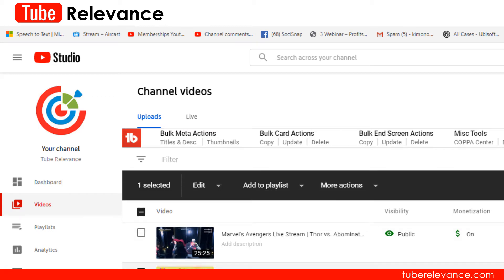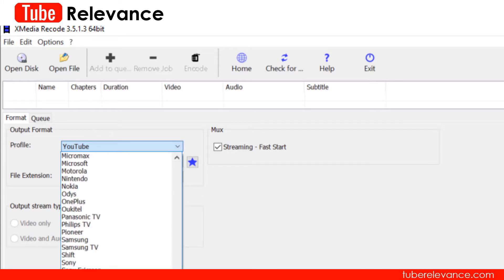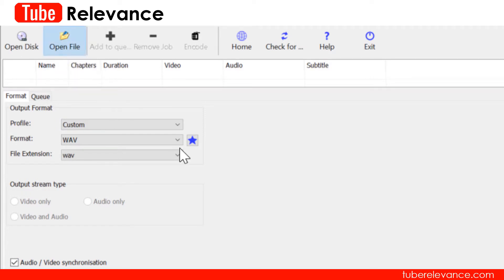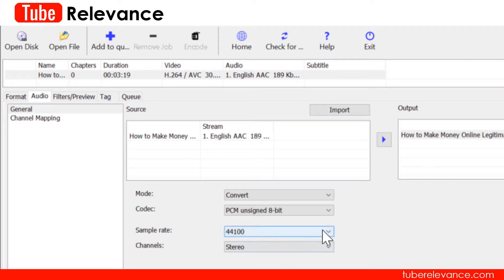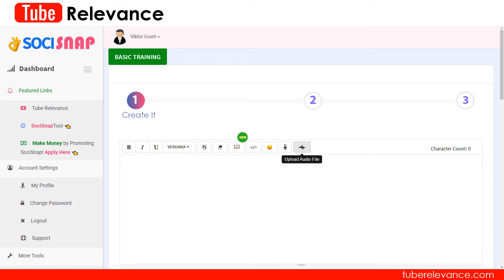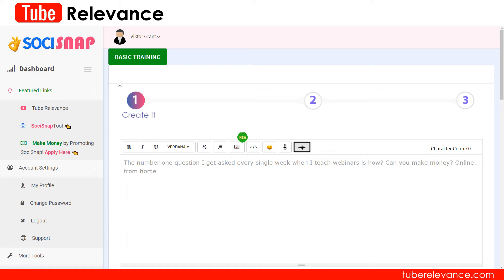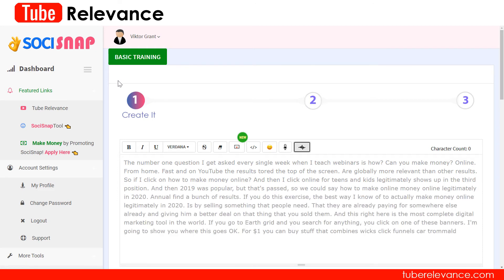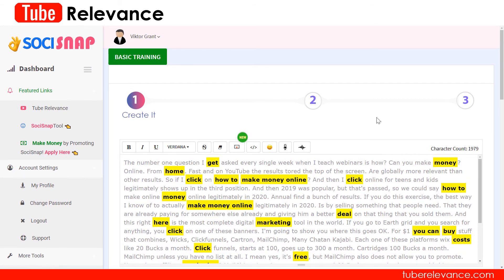How to Convert Your YouTube Video to a WAV File with Xmedia Recode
Are you looking for an easy way to convert your YouTube video into a WAV file? In this tutorial, we'll show you how to use Xmedia Recode to quickly and easily convert your video into a WAV file.

We'll walk you through the process step by step so you can have your video ready to go in no time. We'll also include tips and tricks to help you get the most out of Xmedia Recode and make sure you get the best quality conversion. So what are you waiting for?

Check out this tutorial now and start converting your YouTube video to WAV with Xmedia Recode!

How to Convert a Youtube video to WAV file with Xmedia Recode